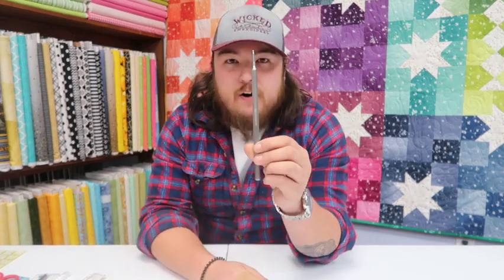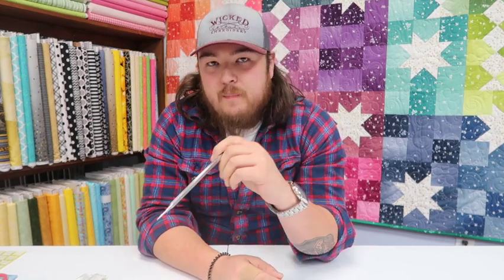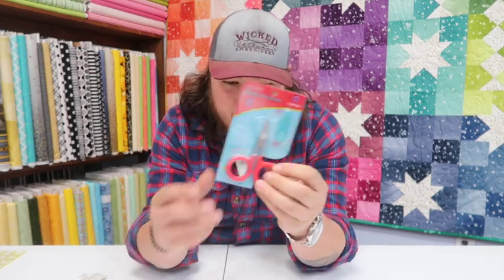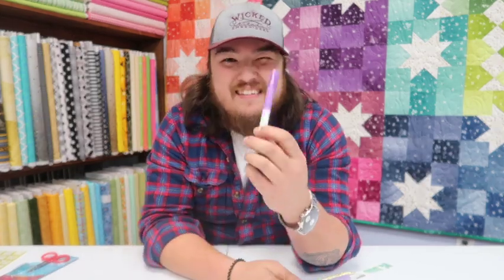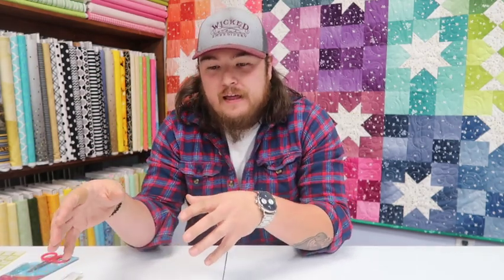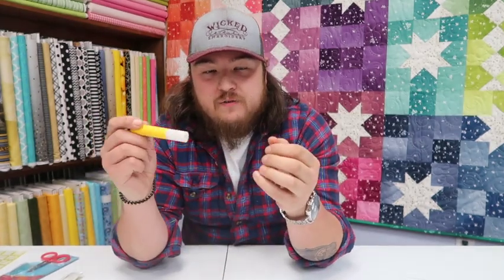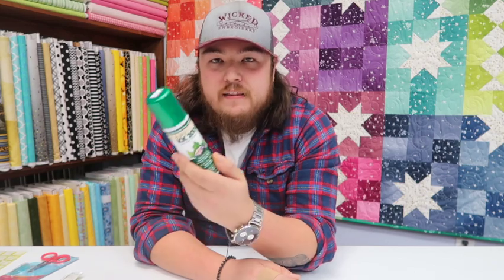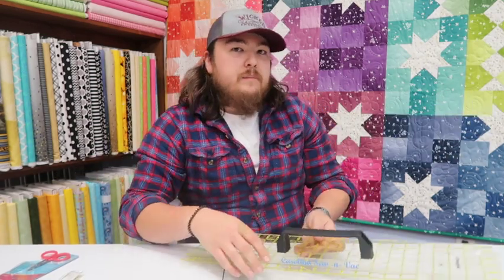"Hey, Jordan" Episode 1- Top 3 Embroidery and Sewing Tools You NEED!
My top 6 sewing and embroidery tools that I would recommend to have on hand when you start.

#1: RNK turning tool
#2: Karen Kay Buckley perfect scissors
#3 Clover air erasable marking pen with eraser
Honorable mentions:
#1: Baby Lock hoop screw driver
#2: Sulky KK2000
#3: Carolina Sew n Vac Ruler